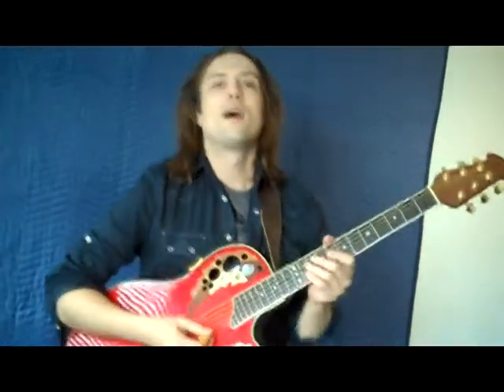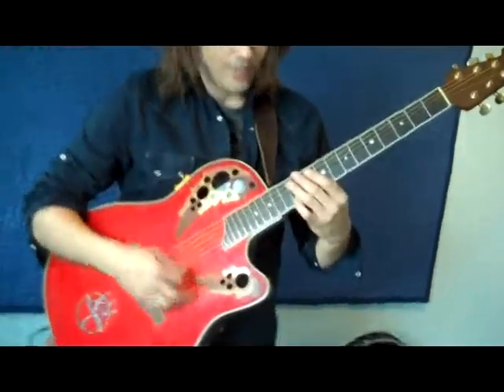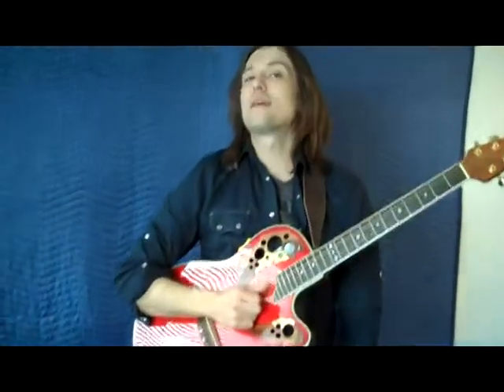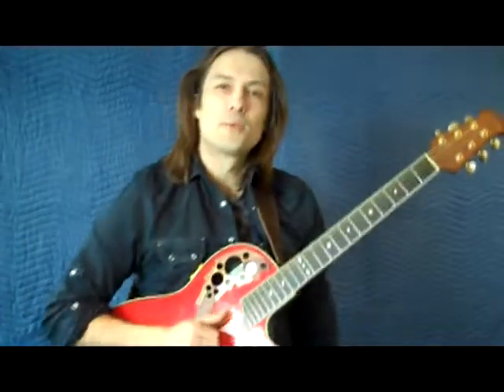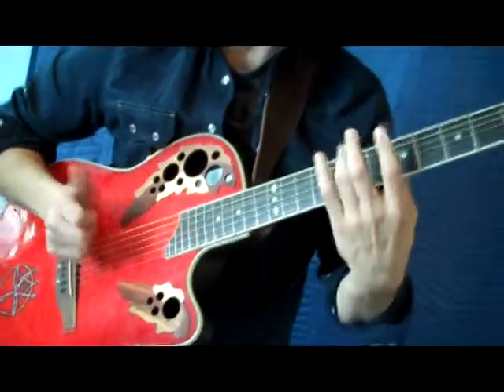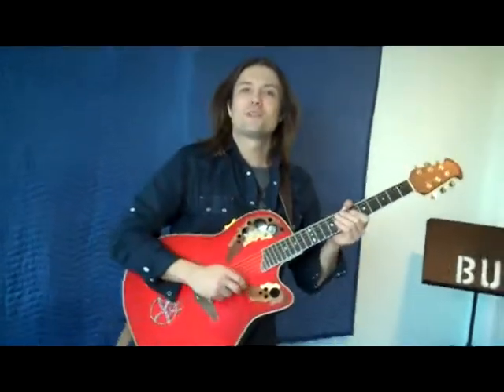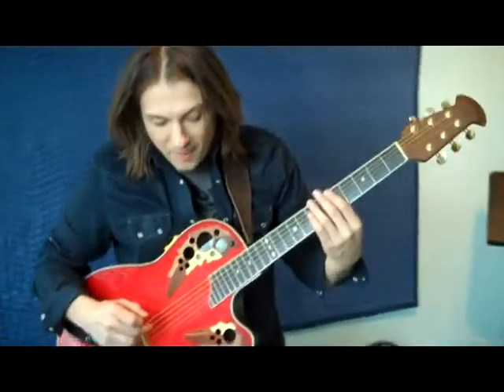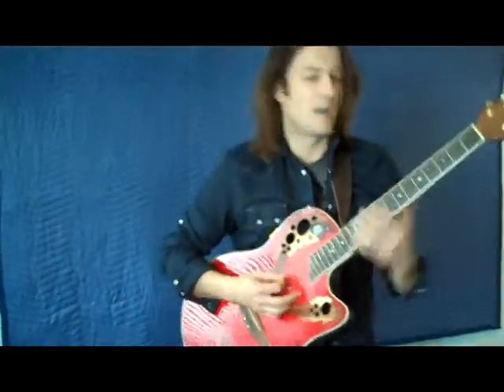Mikial Robertson Lesson Techniques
Bongo Boy Music School Guitar Instructor Mikial Robertson